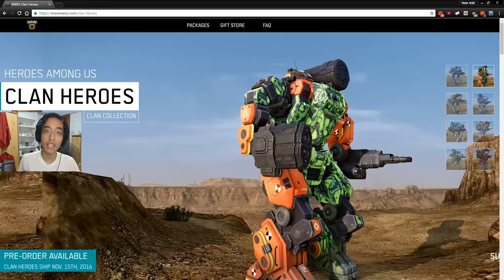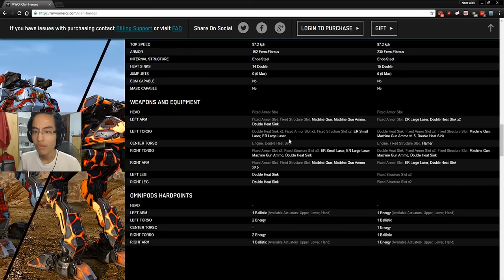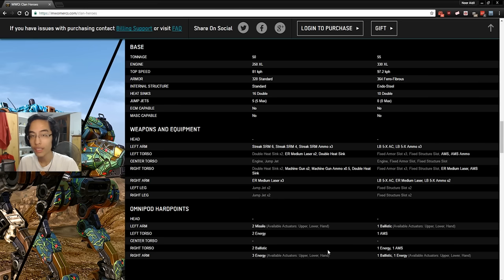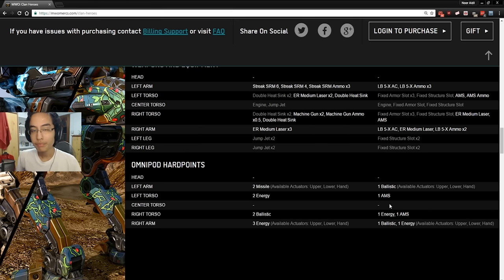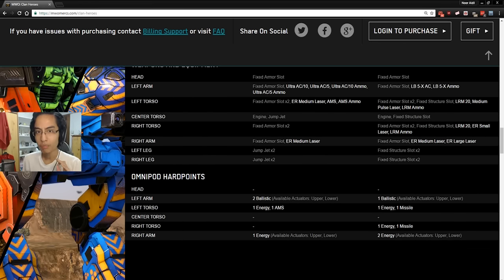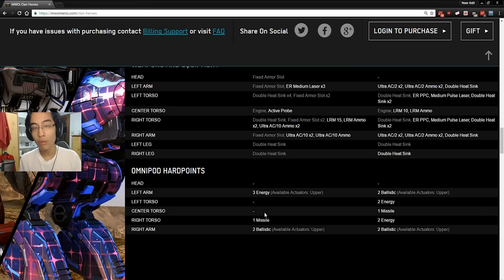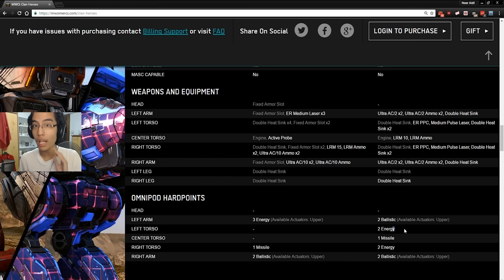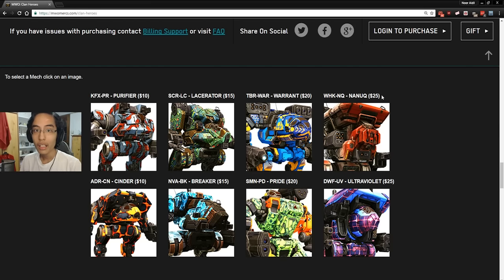Clan Hero Mechs, Is it Worth It?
Giving my initial impressions about the new clan Hero mechs and whether I think they are worth your money or otherwise.

I am by no means "plagiarisng" Kanajashi. This is simply my own take on the topic